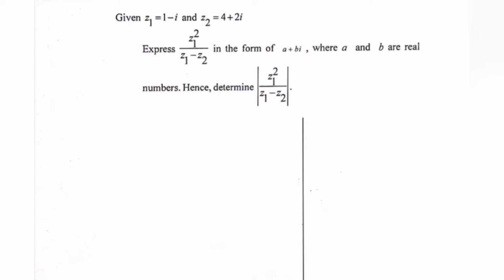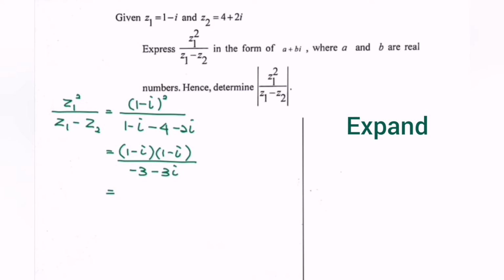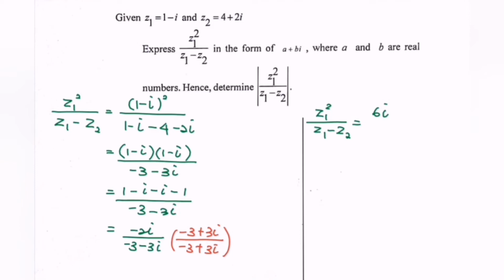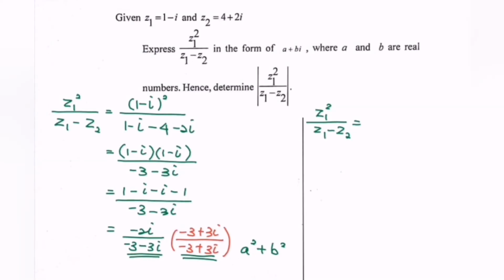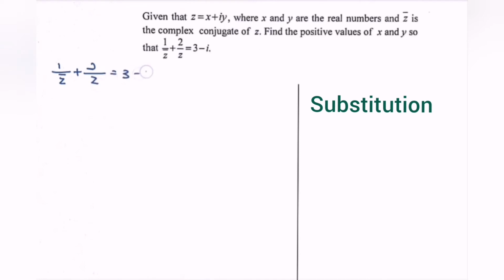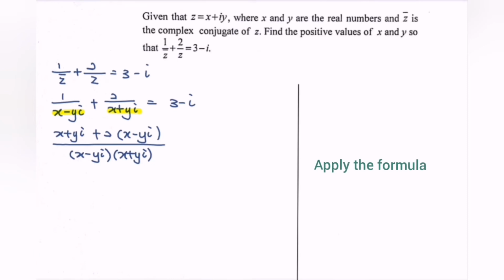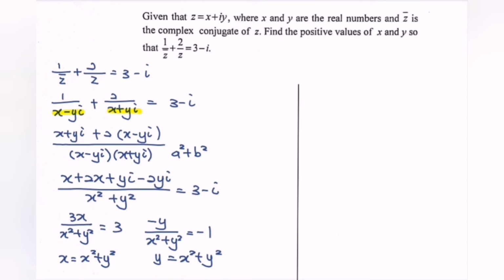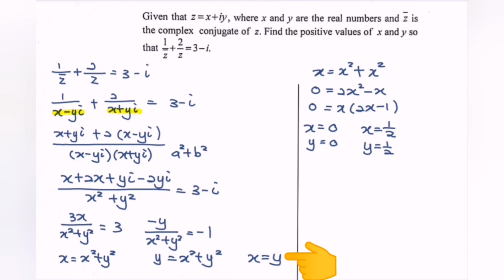PYT1 complex number 08/09 SM015